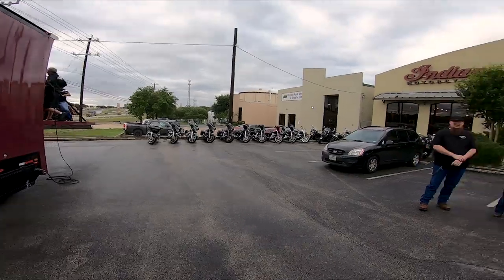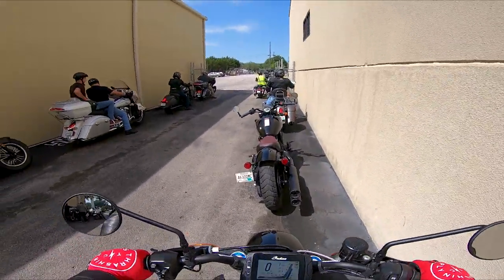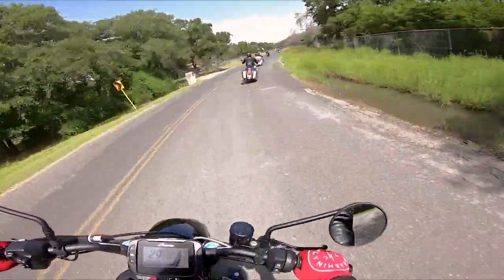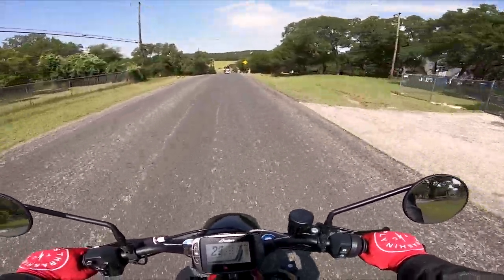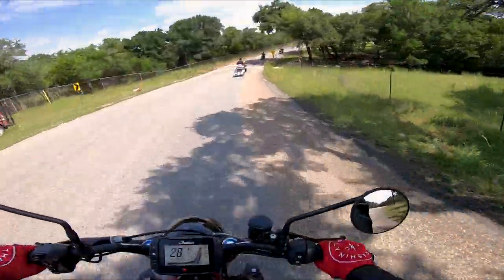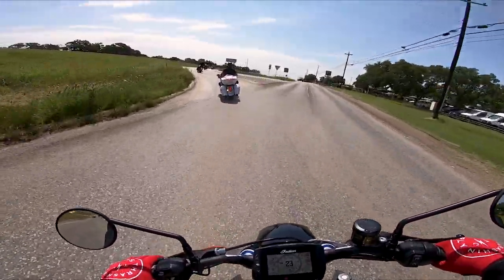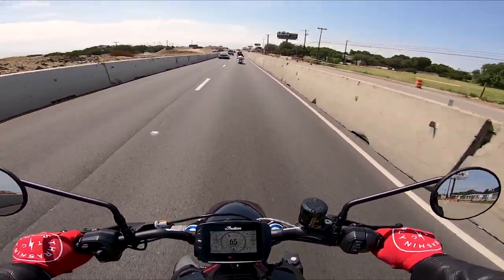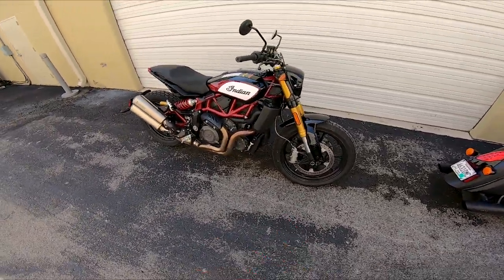2019 Indian FTR 1200 S Test Ride | Worth The Hype???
MY GEAR
►HELMET- Bell Eliminator
►GLOVES (cold) - Thrashin Supply Insulated Gauntlet Siege Gloves
►GLOVES (warm) - Thrashin Supply Stealth Gloves V.2